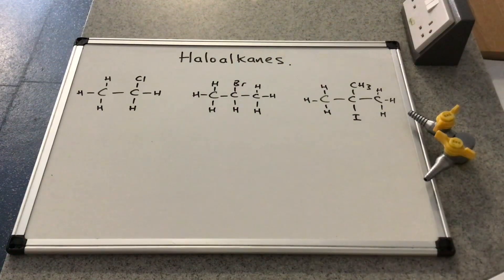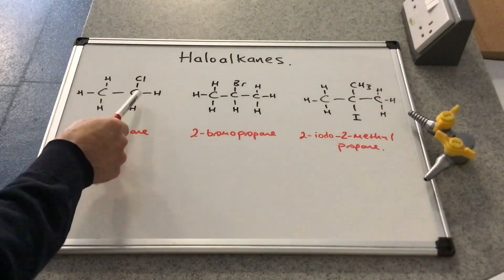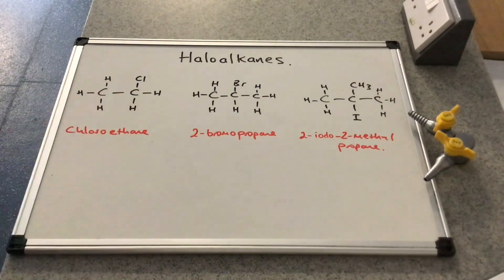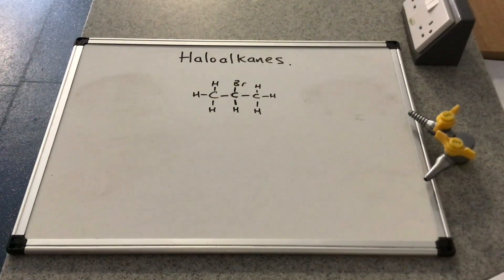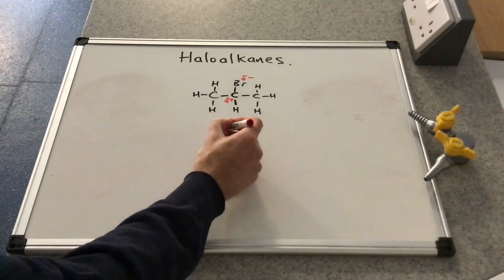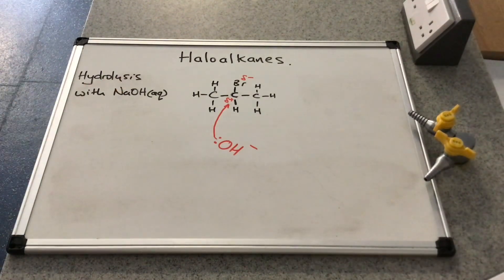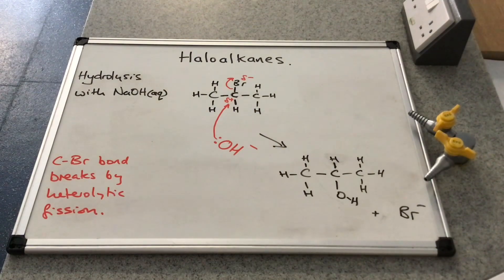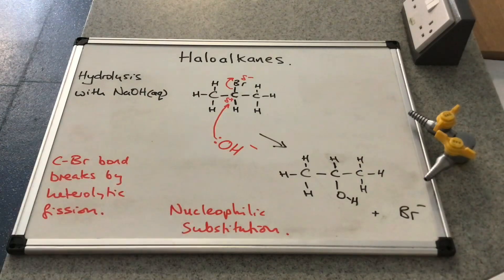Introduction to the haloalkanes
In the video I look at identifying, naming and classification of haloalkanes

I then look at how they react